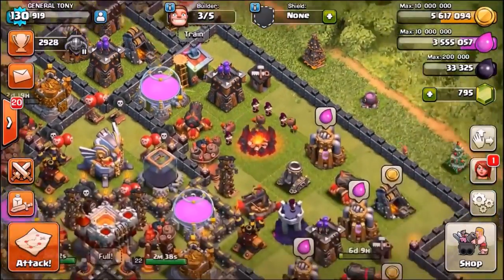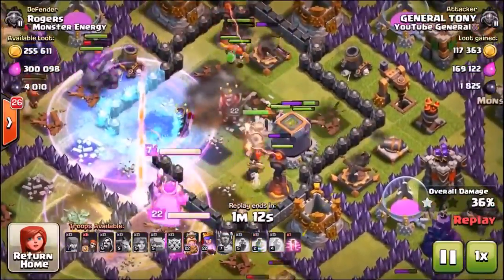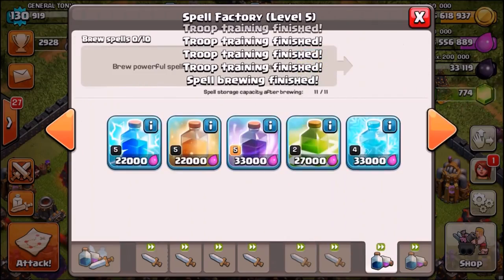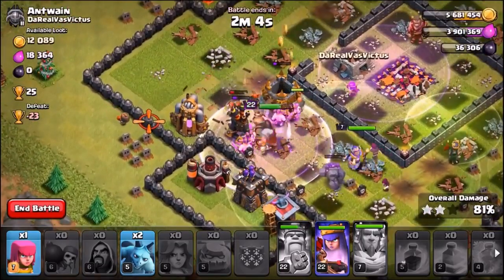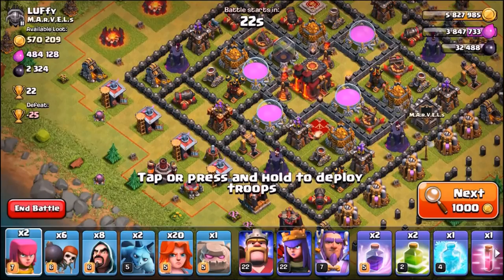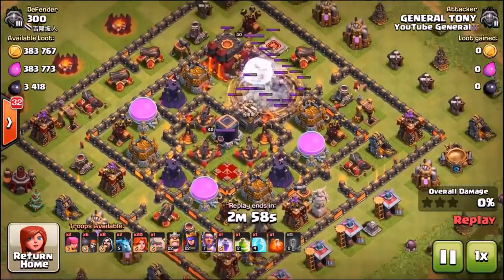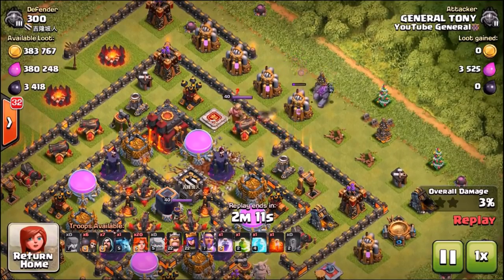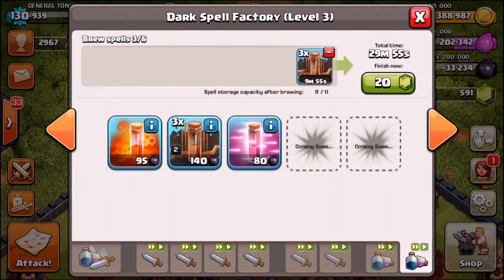Clash Of Clans | FASTEST 3 STAR STRATEGY EVER!?! New Updated Max Level 5 Valkyries!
Clash Of Clans | The new witch!?! has the valkyrie replaced the witch with the insane 3 star attack strategy against max town hall 10 and town hall 11 bases! new valkyrie attack strategy mass / max level 5 overpowered?

Category: Games
Updated: 10 June 2014
Version: 6.108.5
Size: 53.3 MB